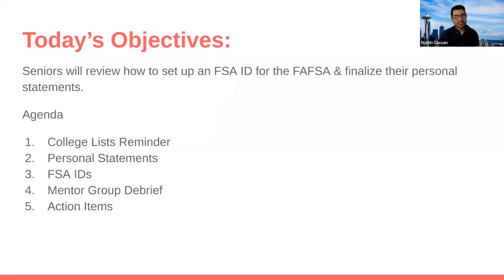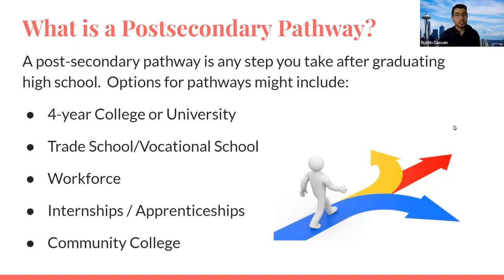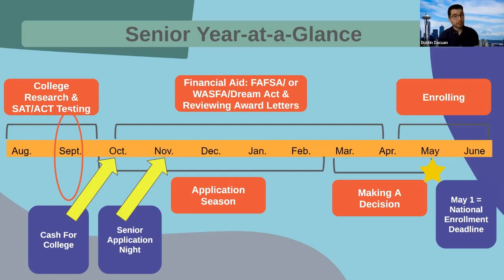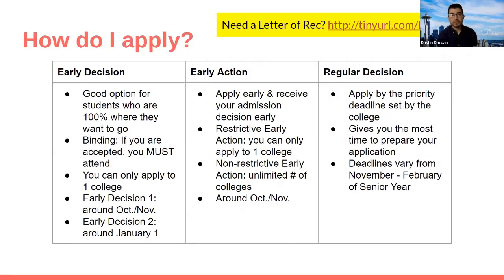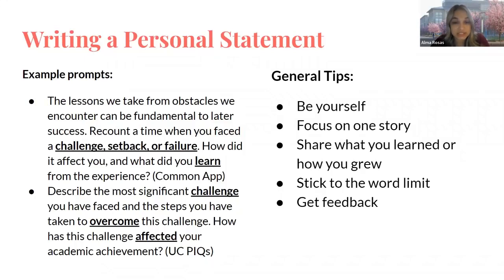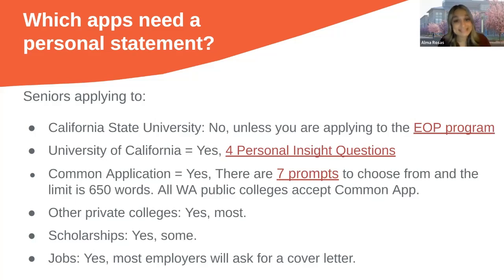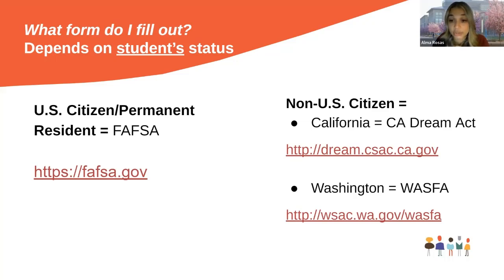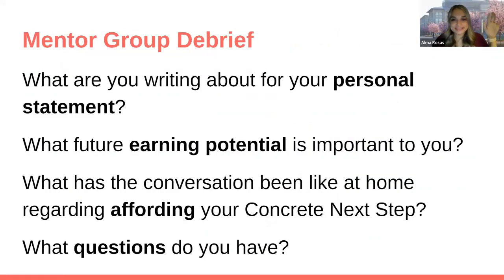Senior Webinar 2: Applications and Financial Aid Part 1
Time Stamps & Resources below:

Time Stamps:
00:08 - Today's Objectives
00:42 - College List Reminders
01:44 - What is a Postsecondary Pathway?
02:54 - Earning Power
04:09 - Senior Year at a Glance
05:04 - How do I apply?
07:44 - Writing a Personal Statement
09:45 - Which apps need a personal statement?
11:35 - Overgrad Directions
12:44 - What financial aid form do I fill out?
13:46 - FSA ID
15:36 - Mentor Group Debrief
16:12 - Action Items

4. Writing Strong College Essays